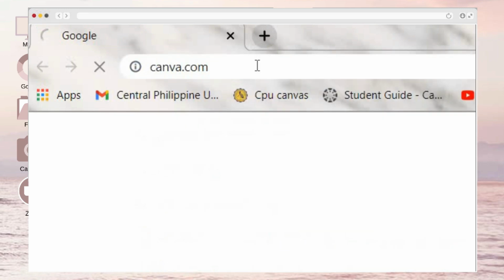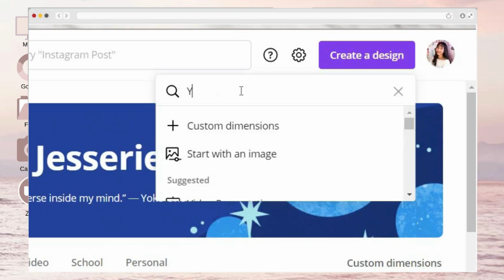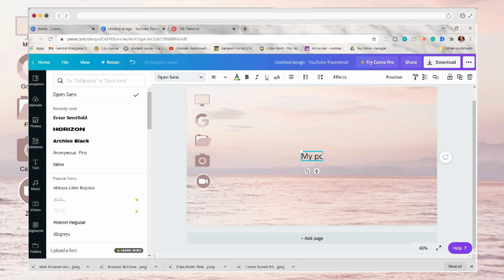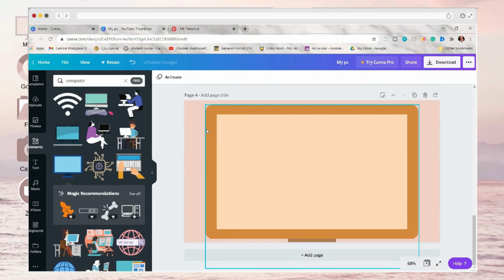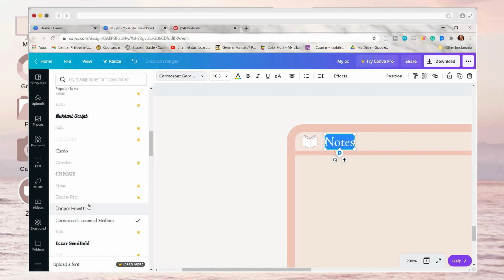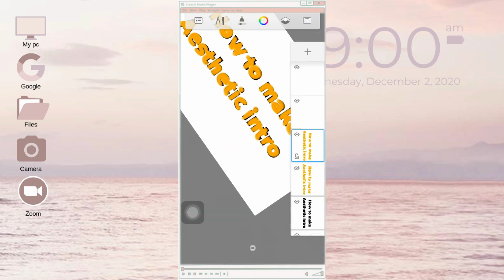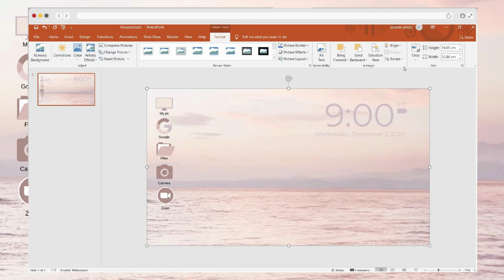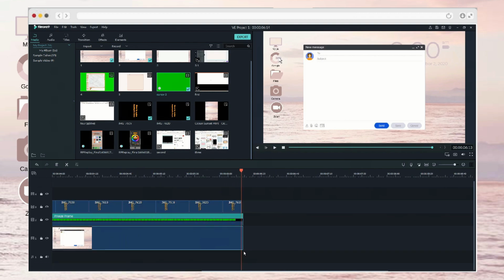HOW TO MAKE AESTHETIC INTRO I How I edit my aesthetic computer intro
Hey guys! So for today's video: HOW TO MAKE AESTHETIC INTRO I How I edit my aesthetic computer intro, I will show you how you can make your own aesthetic intro. This is an aesthetic desktop inspired intro. Stay up until the end because I will show you how to make a custom path for your cursor if your video editing software doesn't include editing keyframes on objects.

🎬WHAT'S ON MY WINDOWS 10 LAPTOP I  Chrome extensions and apps I use for school and video editing

🎬HOW TO HAVE AN AESTHETIC LAPTOP (WAYS TO CUSTOMIZE YOUR LAPTOP) + UNBOXING MY NEW LAPTOP ASUS X509JP

Hi! I hope you're safe, btw do you have any video suggestions? (it can be about aesthetic laptop, school, or diys) hihi you can comment it down below.

and if you're reading up until here, comment "💻"